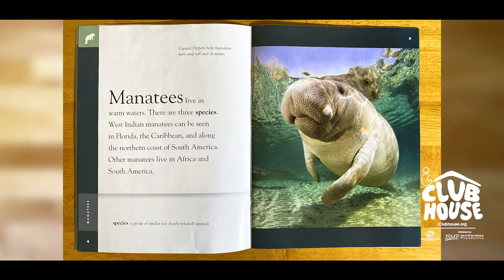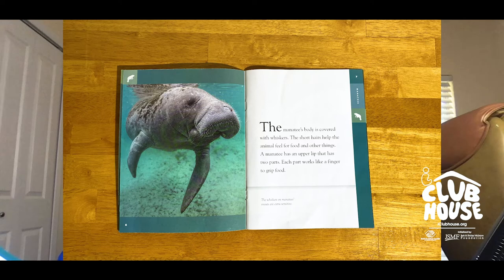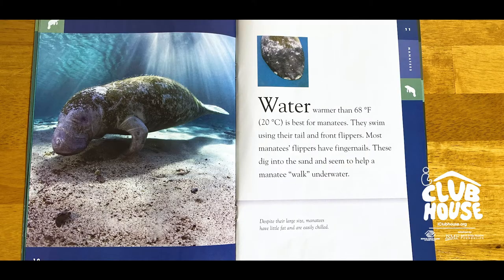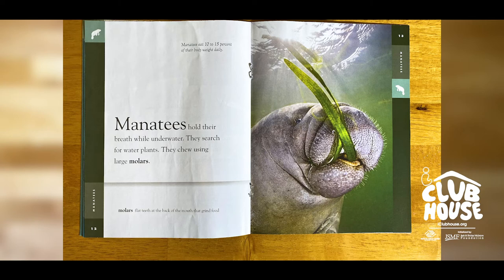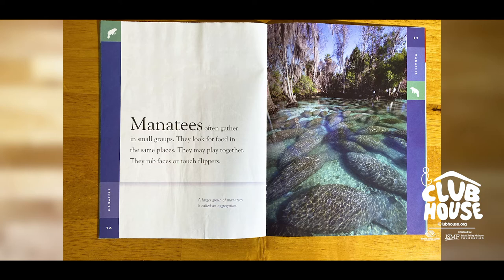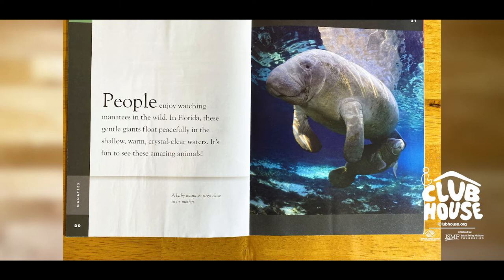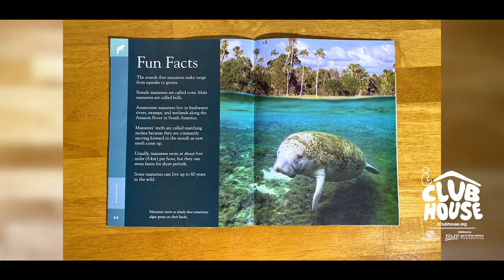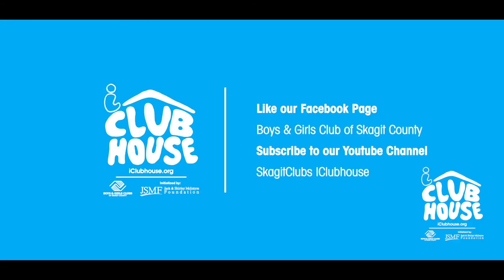Storytime with Clarence - Fun Facts about Manatees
Did you know that Manatees might have been the animal that long ago started legends about mermaids?

Curl up and enjoy a cozy reading of a short book teaching us about these gentle giants, read by Clarence, our Digital Content Coordinator from the iClubhouse.